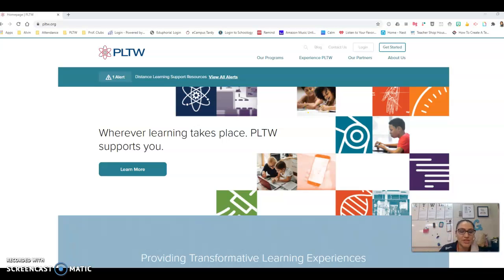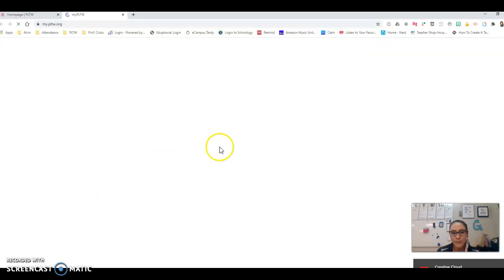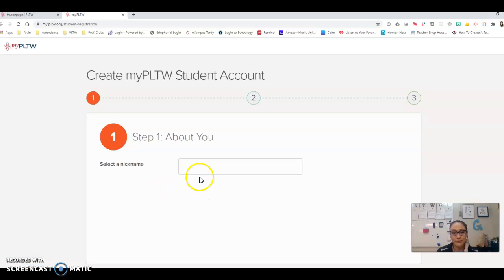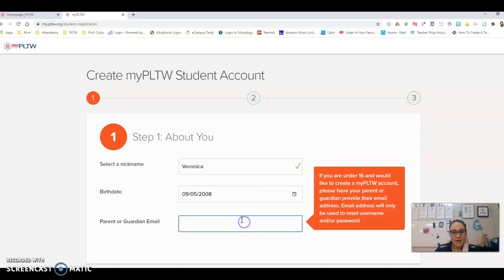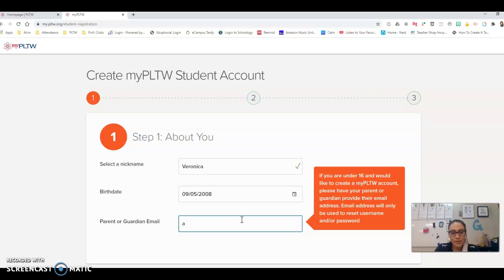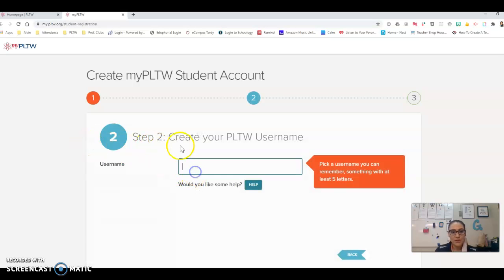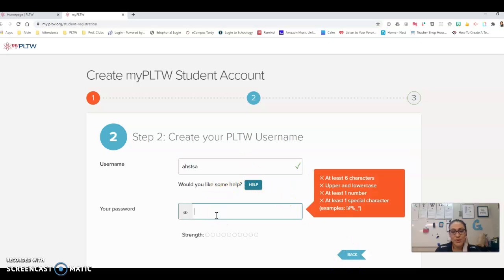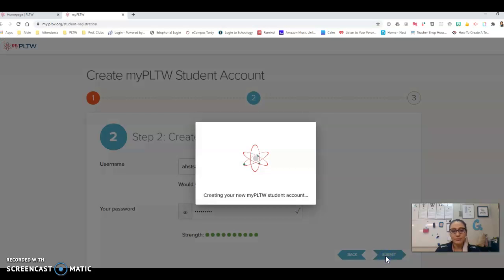Register for PLTW account.